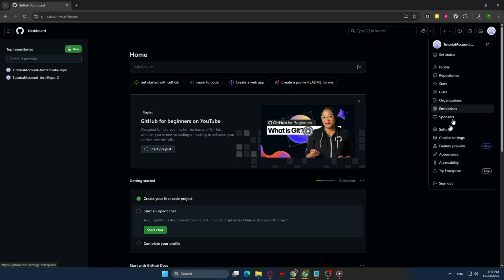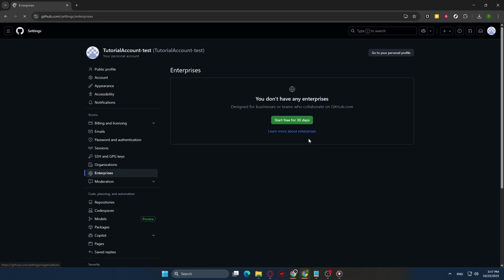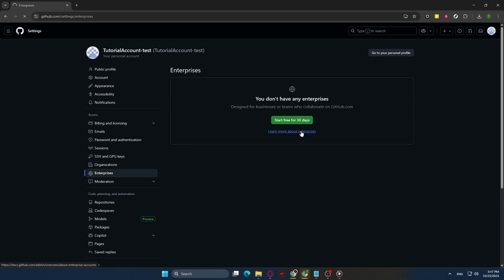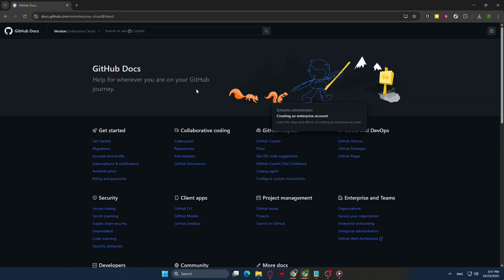How To Choose GitHub Pro Vs Free [2026 Guide]